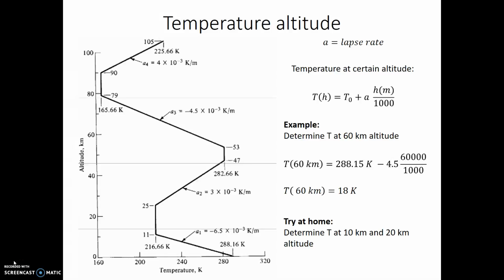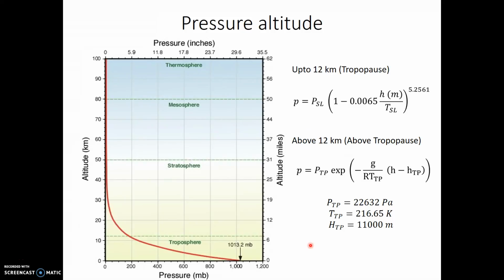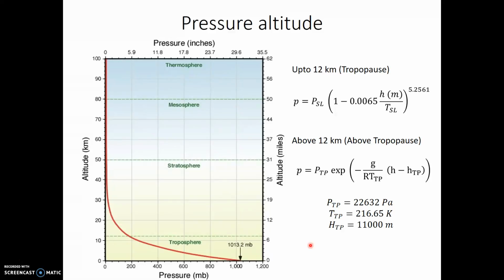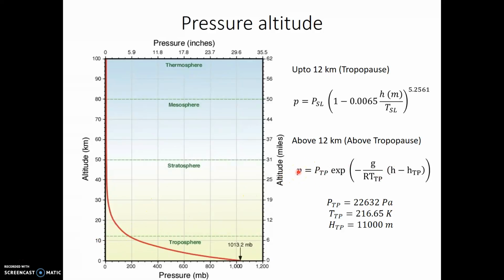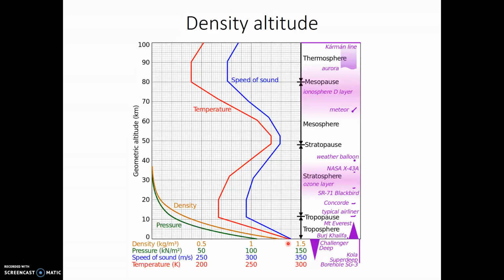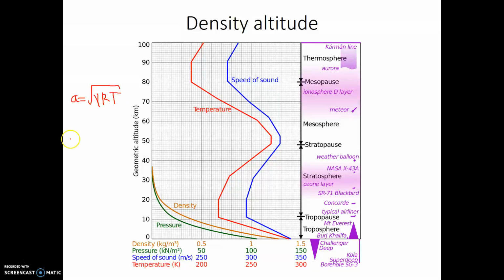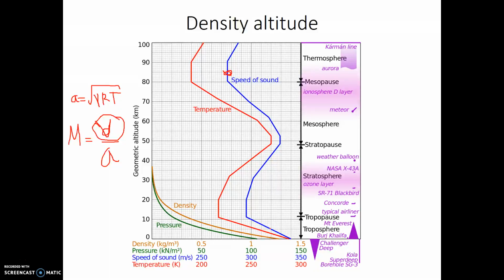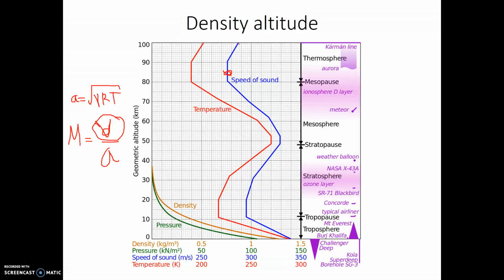International Standard Atmopshere 2